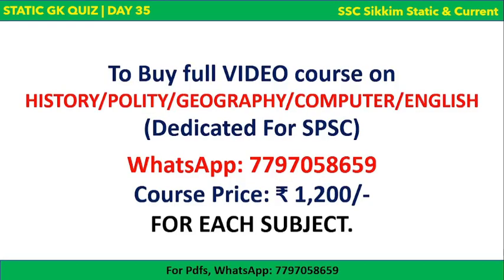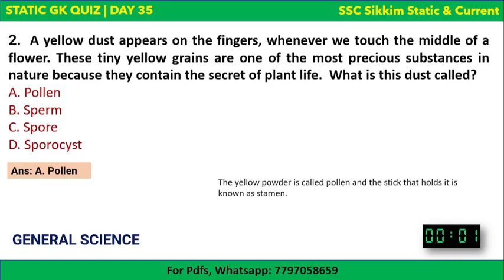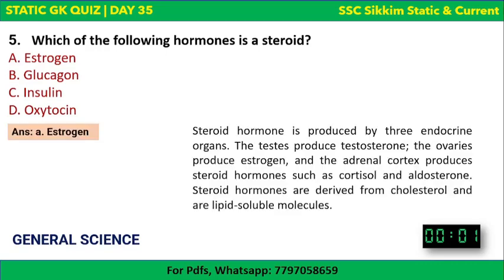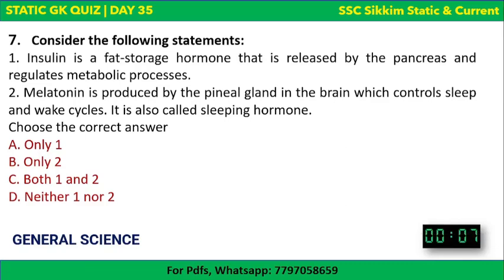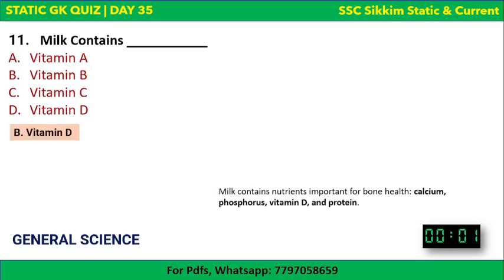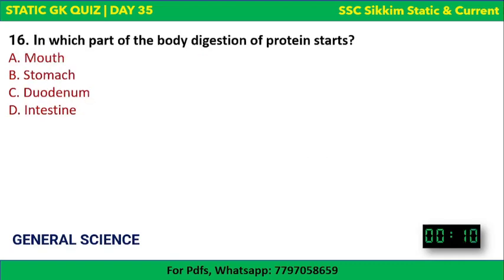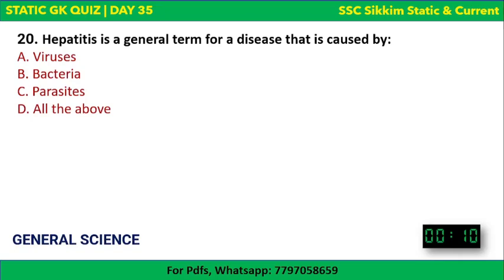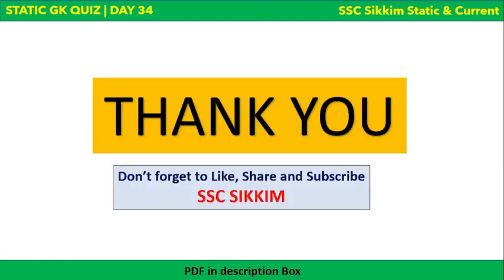Static GK Quiz | Day 35 | General Science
This video is the 35th video of SSC Static Series.
Topics covered:  General Science

Sikkim Static Series is an attempt to bring vast area of static GK into a blanket of ordered topic wise format where you can learn more effectively by audio visual method (Video).

Instead of going into the rot learning of static facts from fat gk books, lets learn static GK in an ordered format through short videos everyday.

Features of this series:
1. Daily one video consisting of 25 Questions.
2. Each video will cover five different topics and each topic shall include 5 questions.
3. Each session will premiere at 6:15 AM everyday which will be in quiz format.
4. PDFs (both digital read and printable) are available (of each session for entire series) at a cost of ₹ 300. (WhatsApp )
5. Paid members will be added to members only WhatsApp group where they will be sent PDFs (in google drive link) and also daily reminder of the sessions.
6. Members shall also get occasional Members-only Exclusive tutorial video (not available on YouTube)
7. The session will continue for atleast 6 months.
8. All previous years questions from different competitive exams shall also be included.

HOW CAN YOU TAKE THE MOST FROM THIS SERIES

1. Maintain consistency and don’t skip any sessionz any session.
6.Go through the pdfs (it is better if you print it) daily and revise once everyday.
7.If possible, watch the video again to remember better. (in 1.5x or 2x speed).